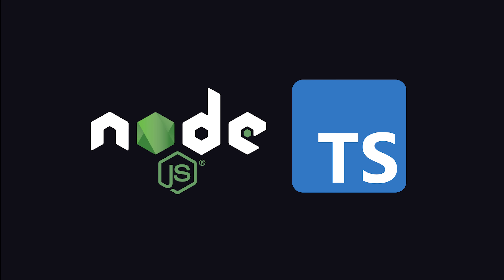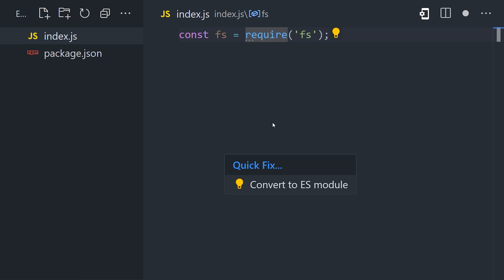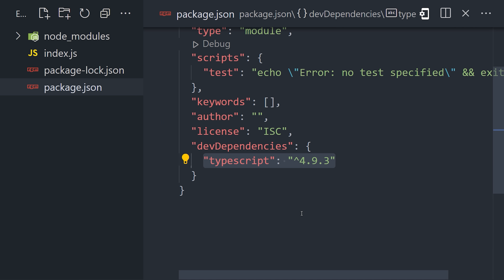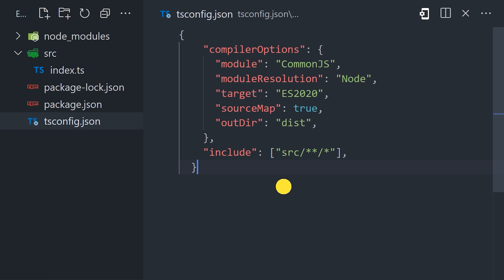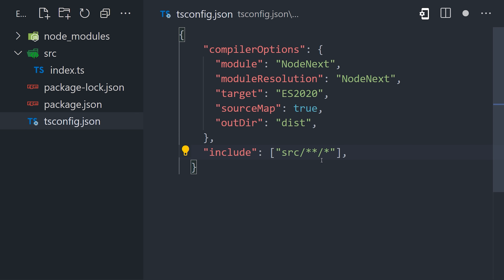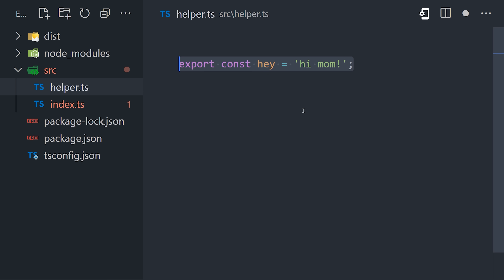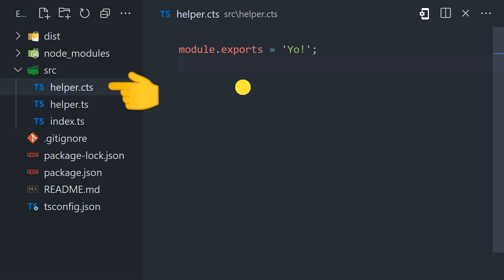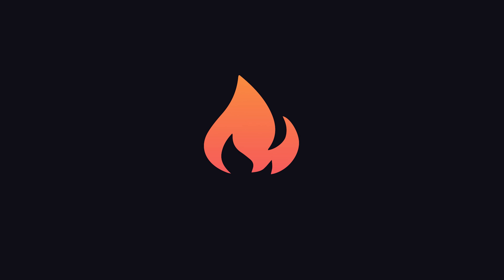How to Setup Node.js with TypeScript in 2023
Learn how to setup Node.js with TypeScript while supporting native ES modules. Use the new NodeNext option to easily interop between CommonJS and ES modules in the same project.